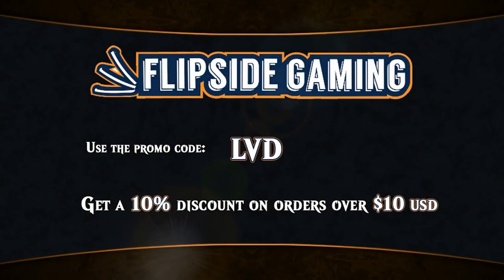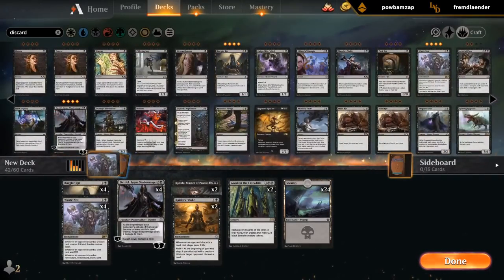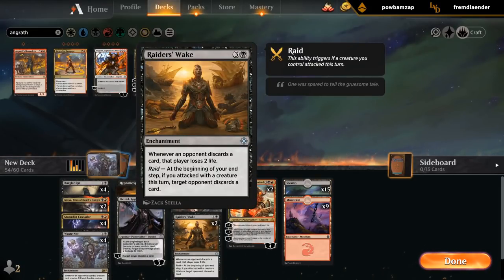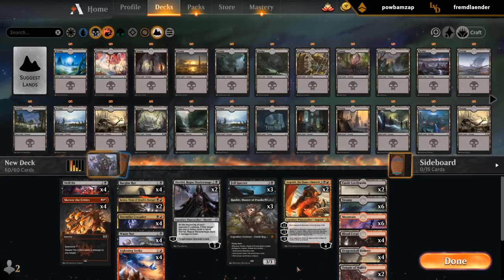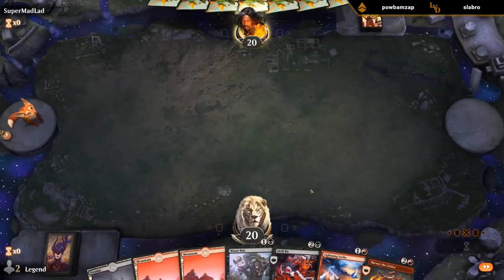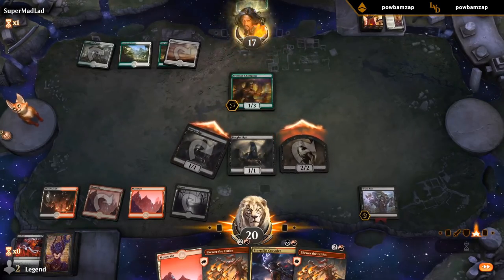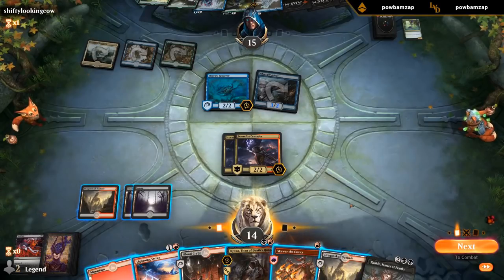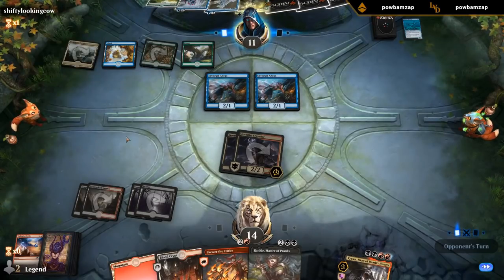MTG Arena - Historic - Rakdos Discard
Magic the Gathering Arena deck building & gameplay with Rakdos (Black/Red) Discard, featuring Waste Not in Historic.

Match 1: 06:29
Match 2: 14:27
Match 3: 17:49
Match 4: 21:26
Match 5: 26:37